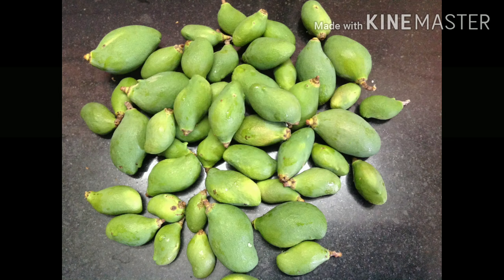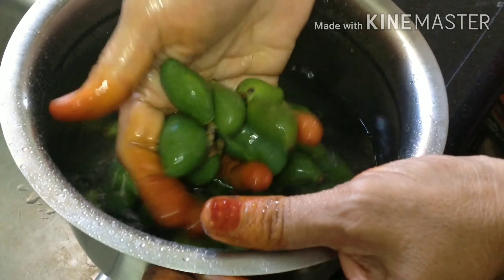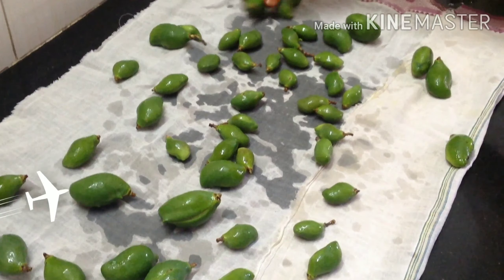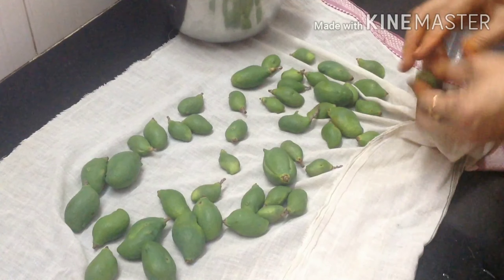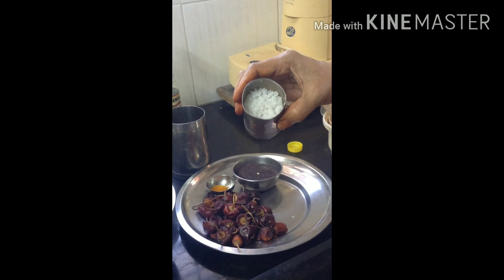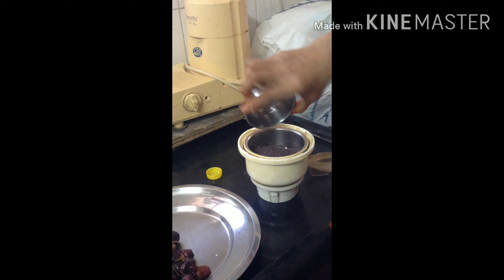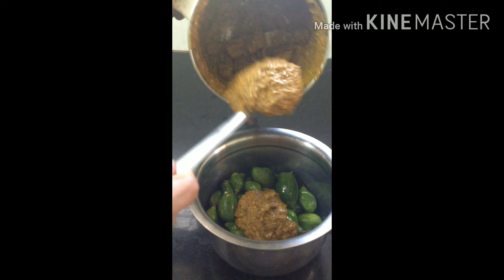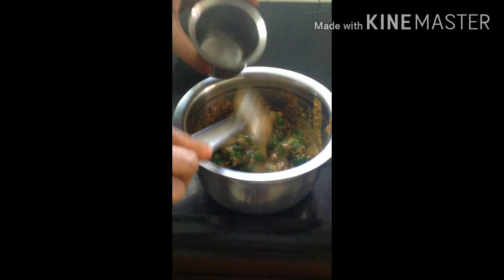Tasty maavadu pickle / Tender Mango pickle / vadu maangai /வடுமாங்காய் செய்வது எப்படி❓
Hi viewers,

In this video I have shared the recipe of maavadu / vadu maangai pickle recipe.

Do try the recipe and share ur comments..